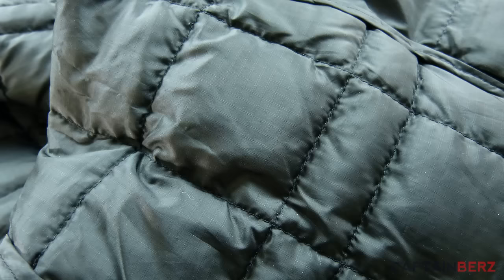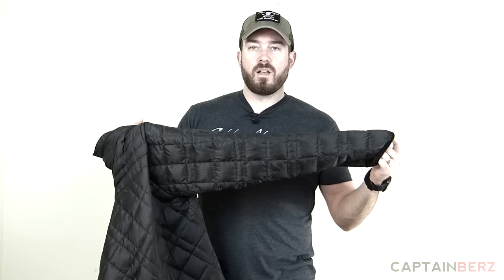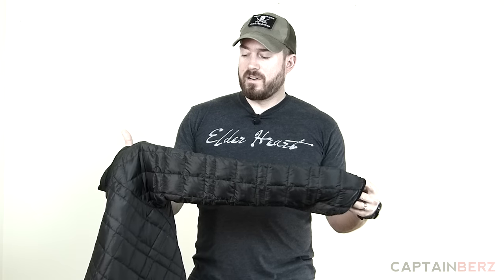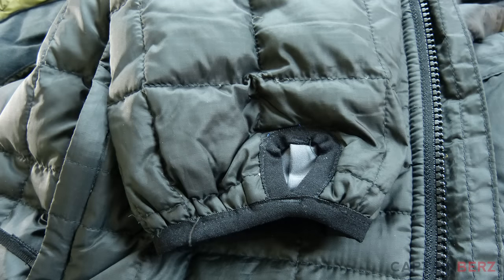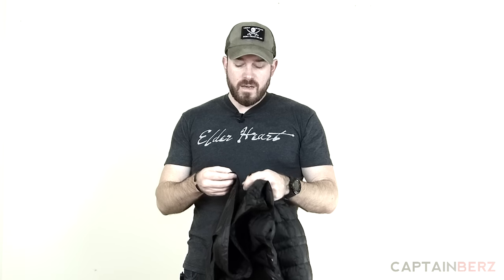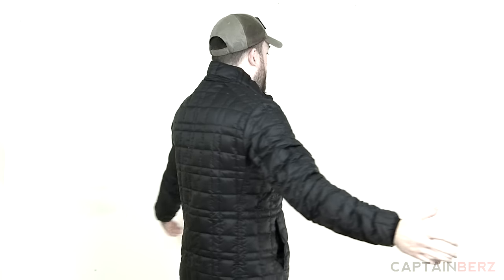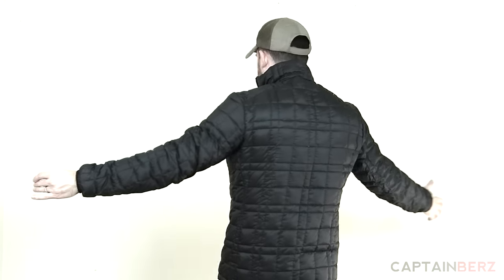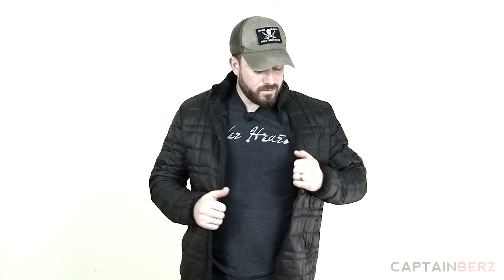Sierra Designs DriDown Sweater Jacket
This Sierra Designs DriDown Sweater Jacket is a favorite of mine! With Sierra Designs using DriDown for this sweater jacket, even if this sweater jacket gets somewhat wet, it still keep you warm unlike regular down. That is huge! As always Sierra Designs has kept it real with their craftsmanship of this sweater jacket, materials used and functionality. It is a fitted fit which I like as I use this under my hard shells. This Sierra Designs DriDown Sweater Jacket has thumb holes so what I have done is use them and throw on gloves and you have complete protection from the elements! This Sierra Designs DriDown Sweater Jacket barely weighs anything, packs up small and comes in a few different colors. Granted, with any down garment you have to expect it to leak out down, so that is the only pain in the ass thing I have had with this Sierra Designs DriDown Sweater Jacket. The price is below what the Outdoor Research Filament jacket I recent reviewed is, so I say go get you this Sierra Designs DriDown Sweater Jacket if you want a great down insulation jacket for backpacking or even around town. This is not a super puffy jacket, so keep in mind this is a mid sized on the warmth it can give you. But it was dramatically warmer then the Outdoor Research Filiment. Berz Rating: 93/100

MATERIALS
Fabric: 30D 100% Poly
Insulation: 90g, 800 Fill Duck Down